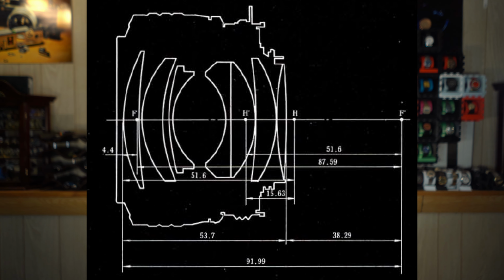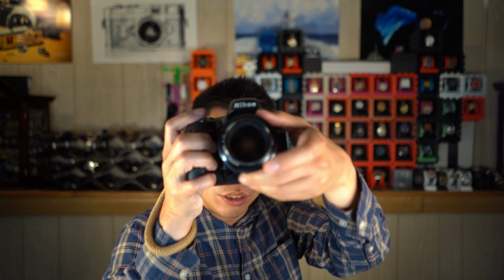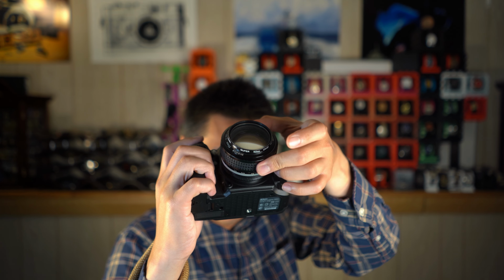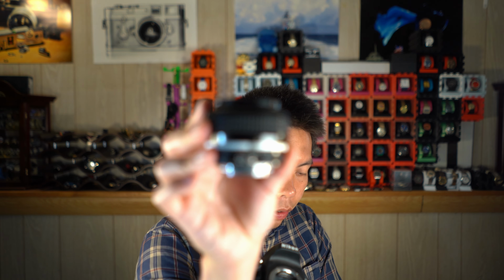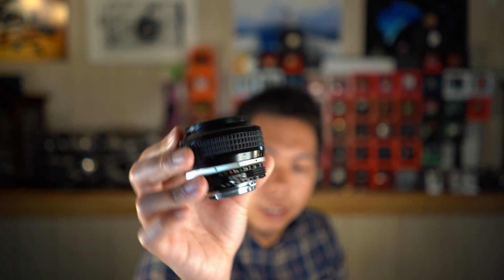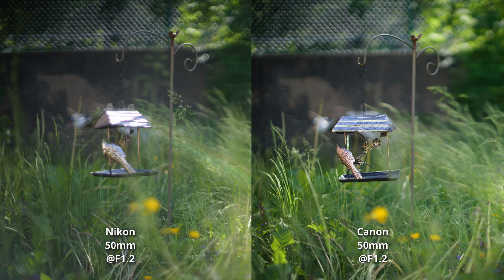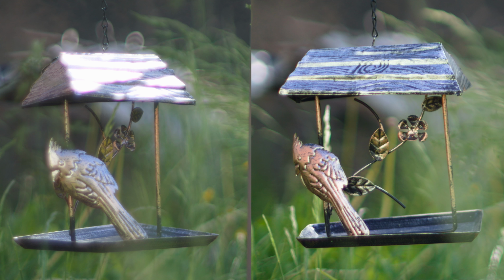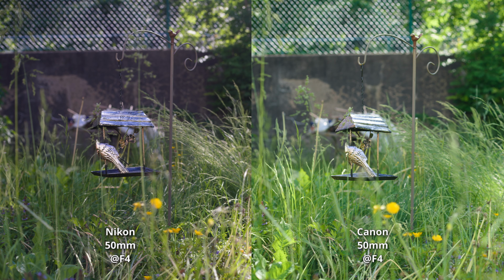Nikon F-Mount 50mm F1.2 AI Lens Review (Finally a Lens Review! )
FINALLY a lens review.

So after months the final result of the first ever community poll was that I review a Nikon lens! So I have picked the Nikon F-Mount 50mm F1.2 AI lens. A classic fast 50 from the 70s/80s!

Let's see how it performs.

Chapters

0:06 - Intro
1:33 - What is the Nikon 50mm F1.2 AI
6:23 - Operation and Feel
10:58 - Image Quality and Rendering
17:28 - Photo Gallery (Shot on the Nikon D600)
17:52 - Conclusion

The Video was recorded on a Sony A7 III with the 28mm F2,  Deity D4 mini Mic, with a set of video lights.